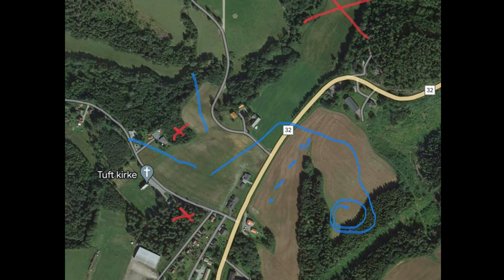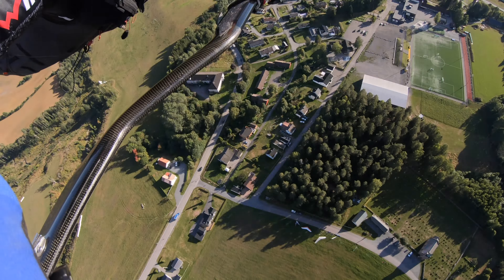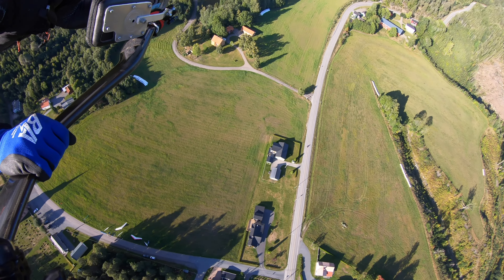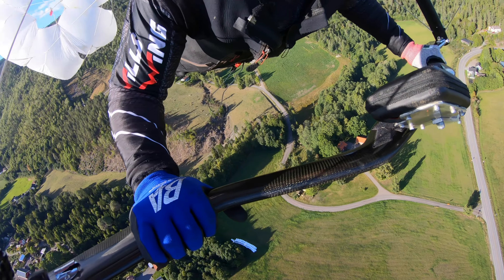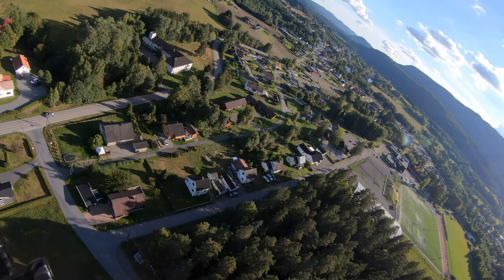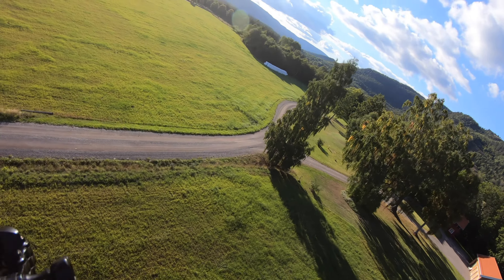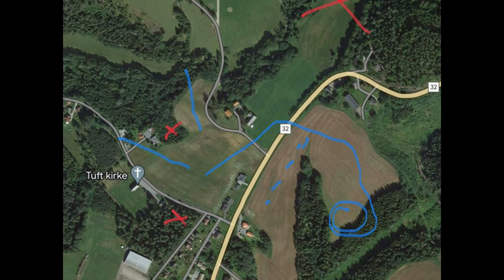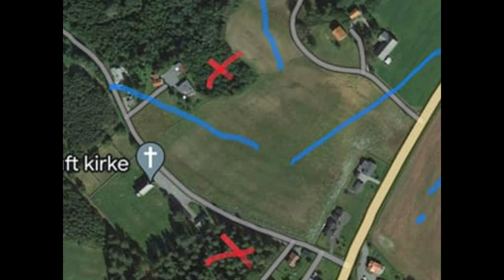Hvittingfoss Alternative Landing by Church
Airview and narrated instructions for hangglider pilots on the alternative landing field east of main landing, by the Tufte Church. Easier conditions on windy and/ or turbulent days. Only available on local club permission and farmer crop situation. Tall grass is no-go. Check website for Hvittingfoss Luftsports Klubb. Dated 06. september 2022.